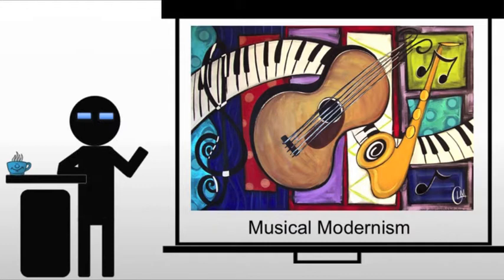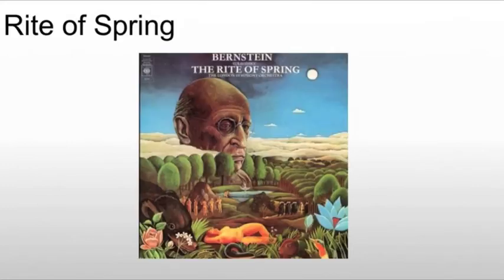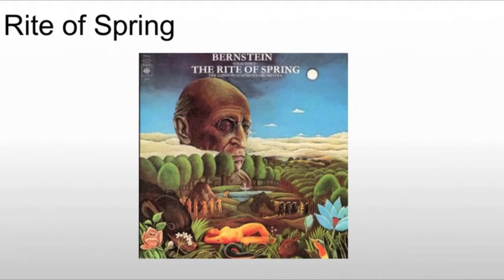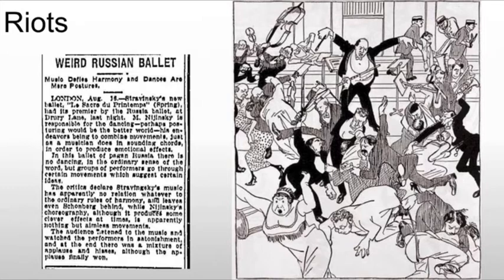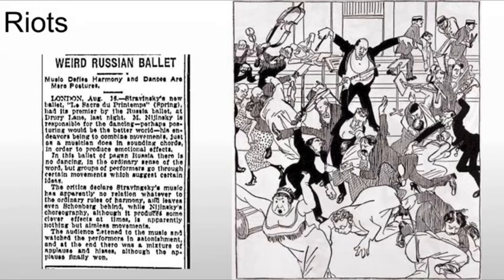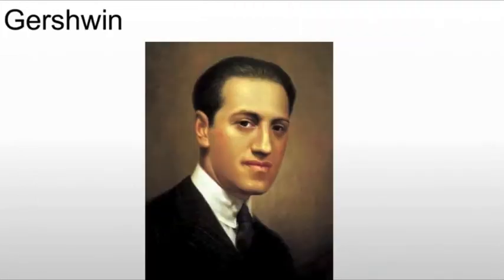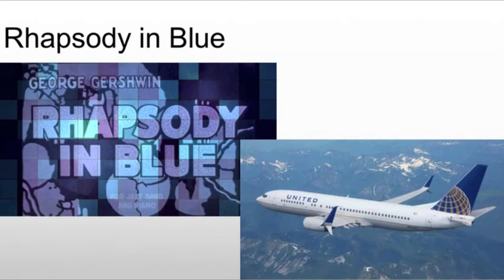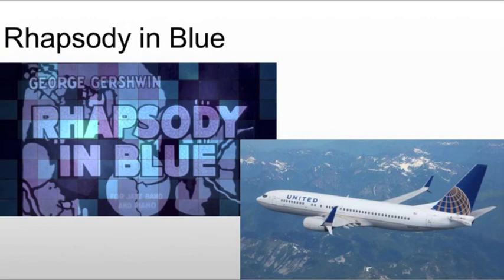Musical Modernism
A brief discussion of Musical Modernism